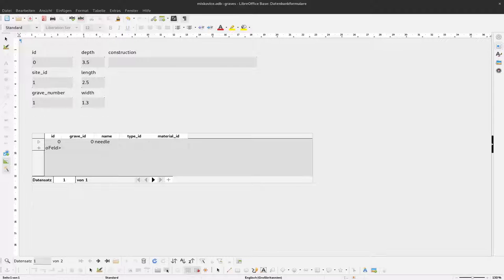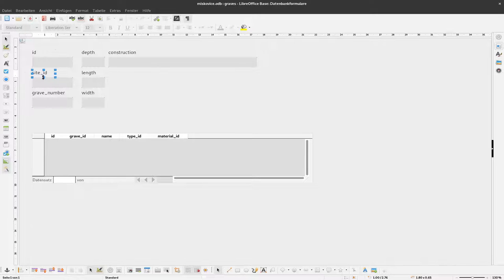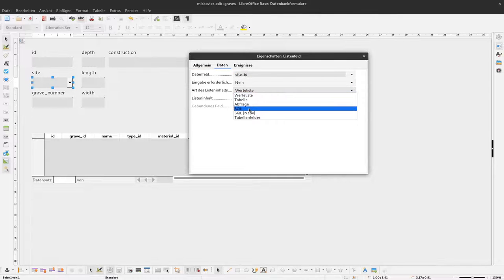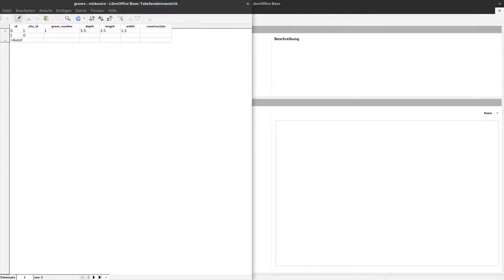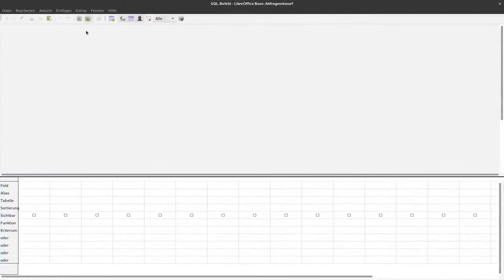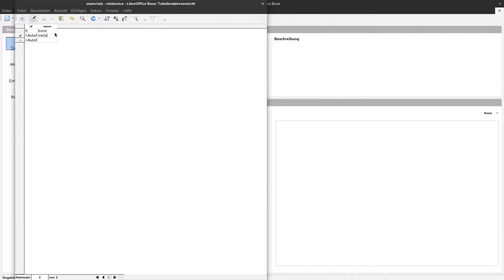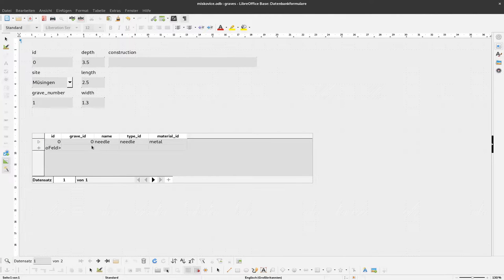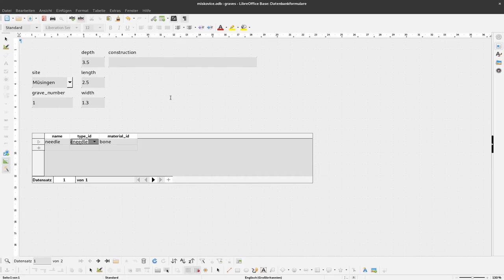04.04T - Create Dropdown fields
How to create dropdown fields in forms of Libre Office Base